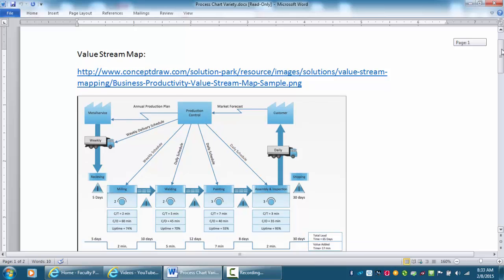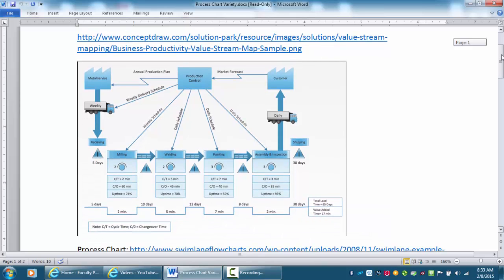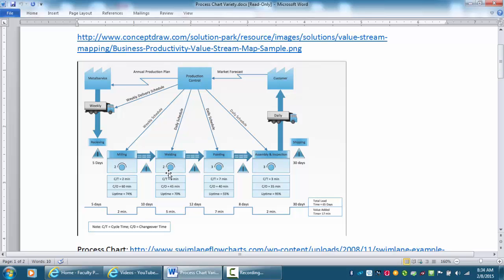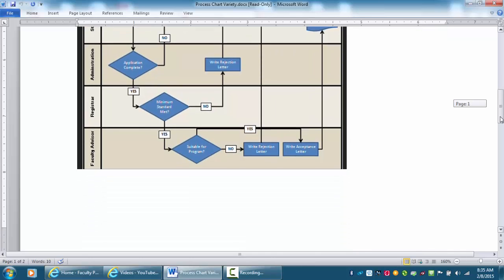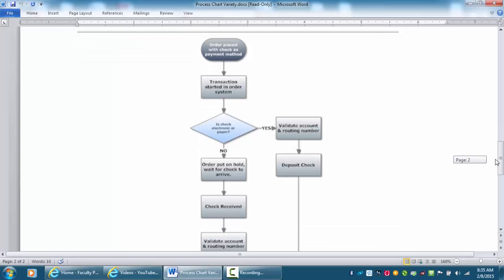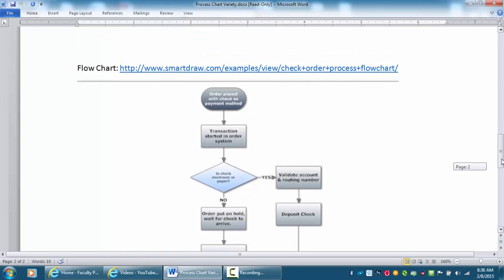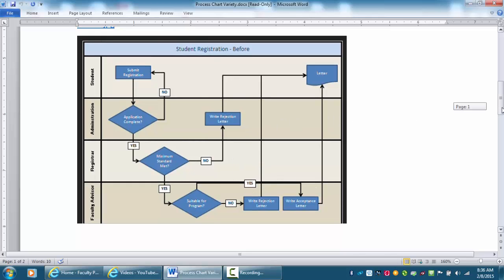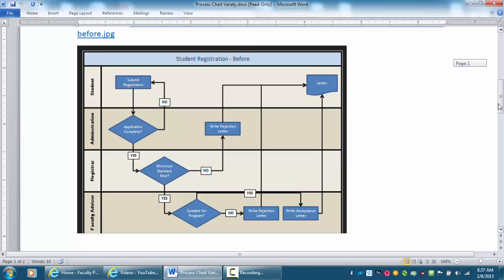3 chart types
value stream map, process chart, flow chart